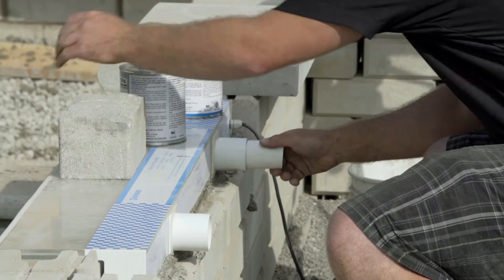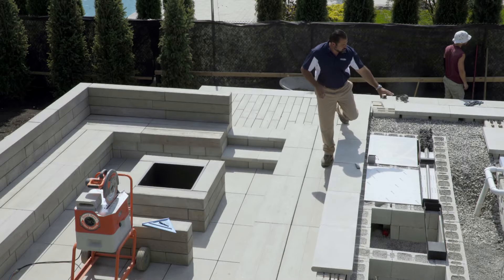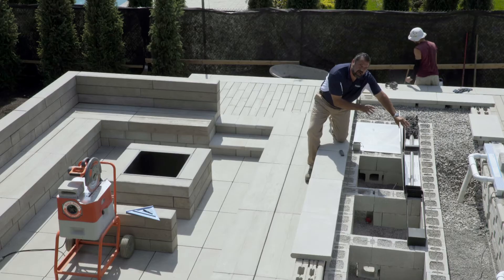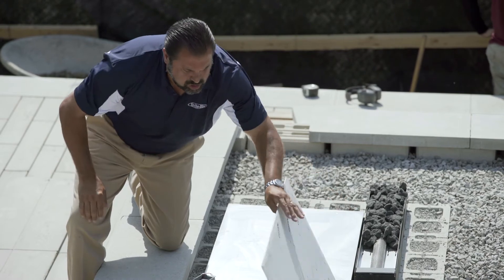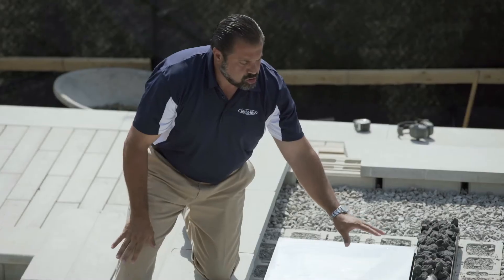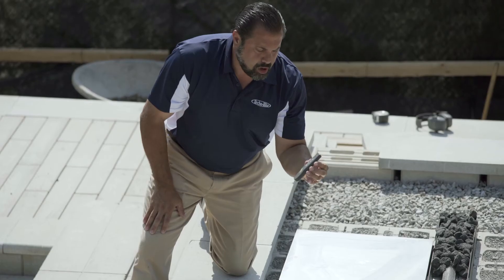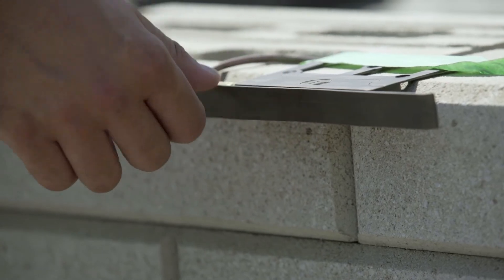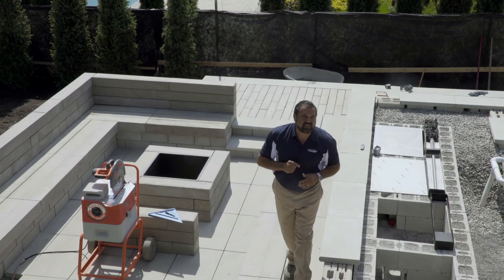Feature Wall Construction - Fire Element Details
Paver Pete demonstrate how to add a fire element to a feature wall adjacent to an inground pool. The fire element is provided by Firegear.